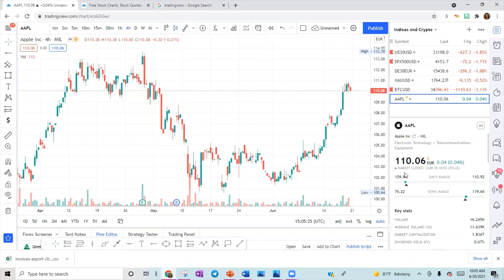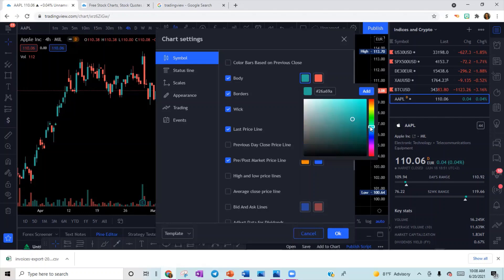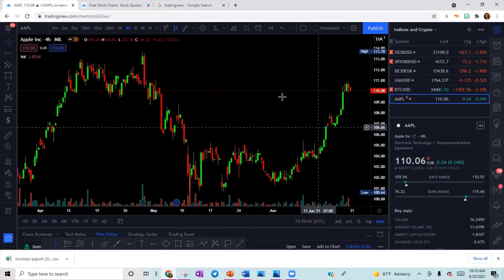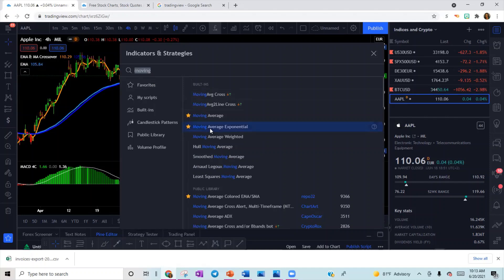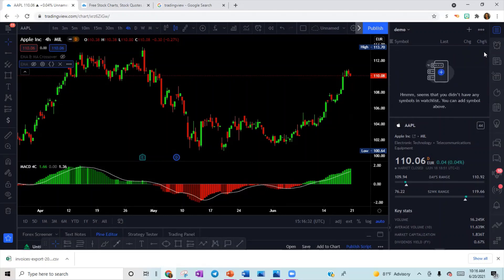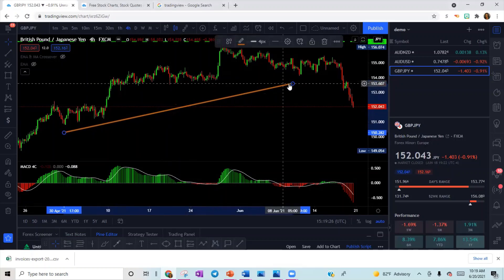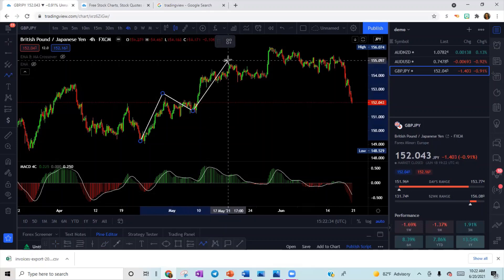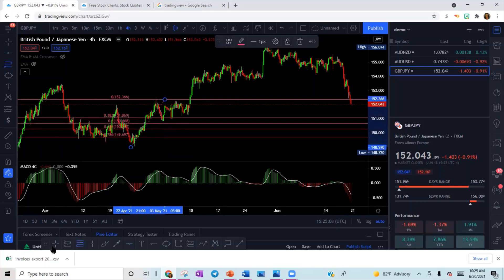Quick and Easy Tradingview Setup For Beginners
This is a quick and easy step by step set up of TradingView for Beginners. I have also added a few indicators to get you started. We are NOT a network marketing company so you don't have to worry about being pressured to build or recruit. All we do is teach!